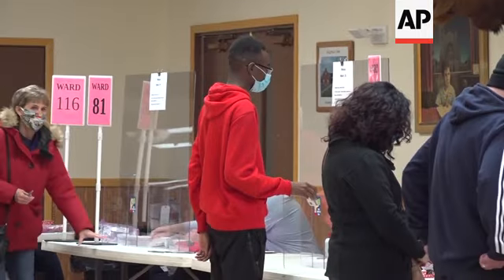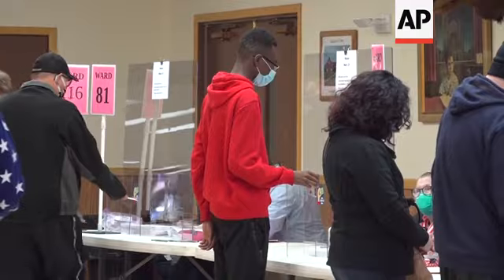Election official: Counting is secure, transparent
(6 Nov 2020) As anxious Americans await a winner in the presidential election, officials around the country are seeking to address what they say are invalid concerns about the security and integrity of vote counting process.
Scott McDonell, county clerk for Wisconsin's Dane County, says the tabulation of votes in Wisconsin and other states is meticulous and transparent.
He says the process in his state is so accurate that recounts are rarely requested. "We've had several recounts in the last few years and they basically have stopped because after a couple of them, everyone realizes this is really accurate."
Voters are required to show a photo I.D. and prove they live in Wisconsin.
And the number of ballots counted at a given location must exactly equal the number of voters. "We want to make sure that if there's 1200 people that came in to a polling place, there's 1200 ballots. There can't be any more than that," McDonnell says.